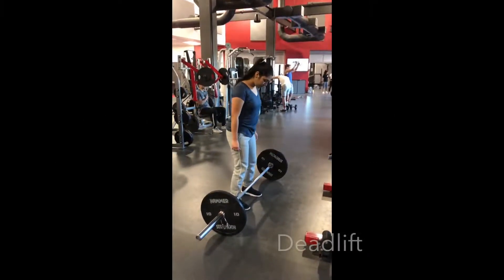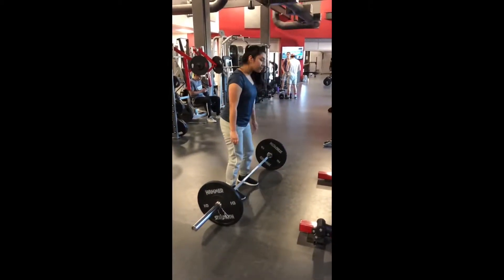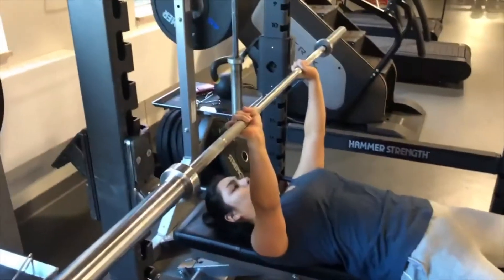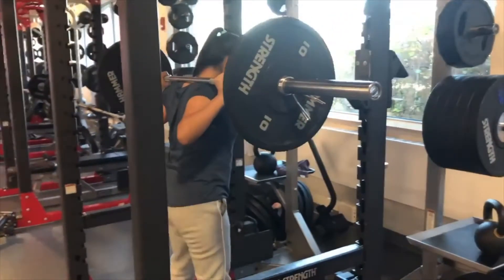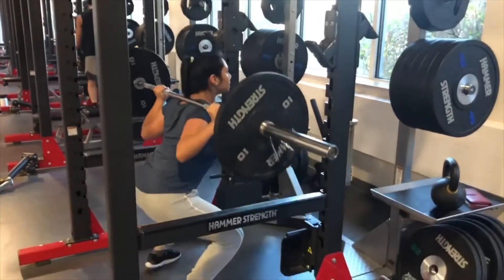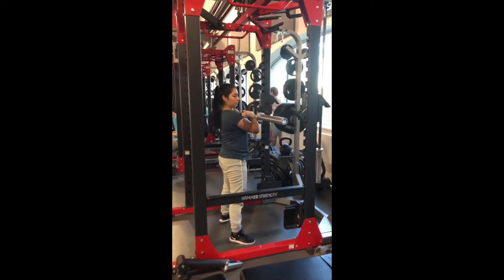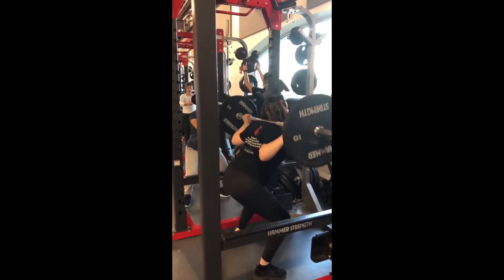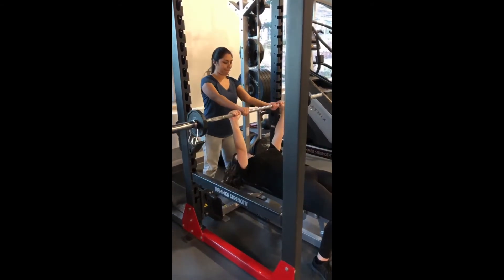KInes 412 Lifting Video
A short video explaining how to deadlift, bench press, back, and front squat. School assignment. :)